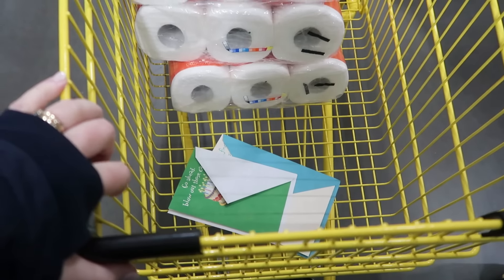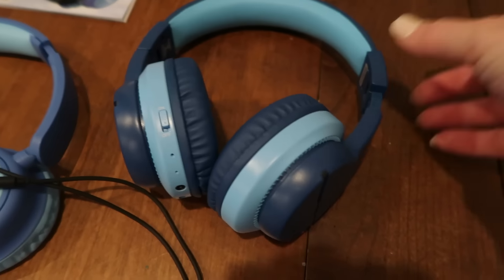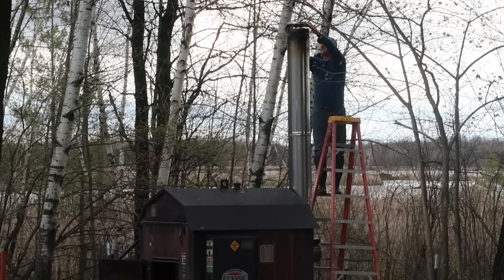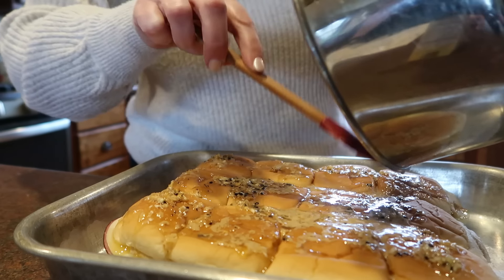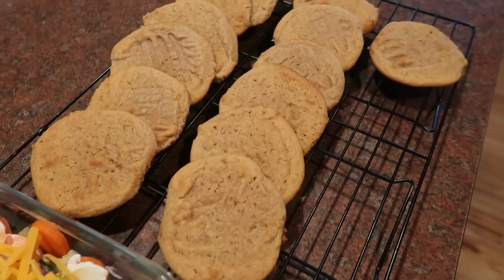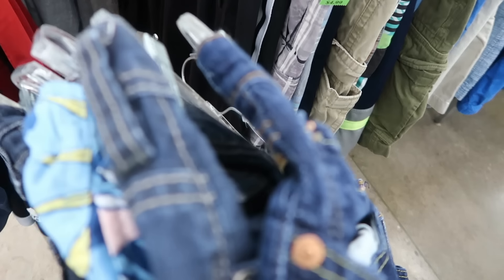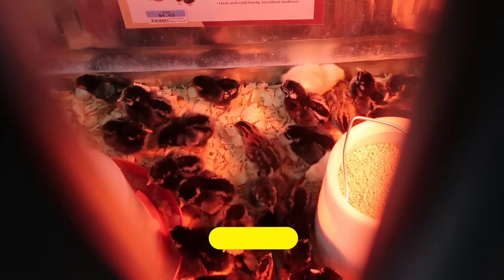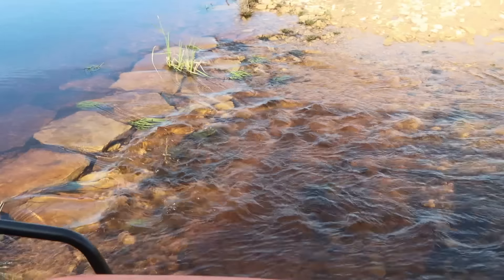Back to Back Day in the Life VLOG | We Tried Mr. Beast Feastables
⭐iClever BTH22 kids headphone
Pink headphones - model BTH18, Dark Blue headphones - model BTH12
Be sure to click to add the coupon - super deals on these headphones as of 5/9/2024

I share lots of day in the life family and mom vlogs.  Today it's a little bit of everything around the house and on the go.  We are getting ready for a big trip (for us) and so we need to run a lot of errands.  Come along as we make a lot of stops and try to keep our sanity, too.  Homemaking is best done with a happy heart.

Feel free to screen shot or copy down any of the recipes I show from my cookbooks.  If you'd rather have your own copy to peruse here are the links to make a purchase.

My cookbooks are available for purchase.

Amazon Kitchen Favorites